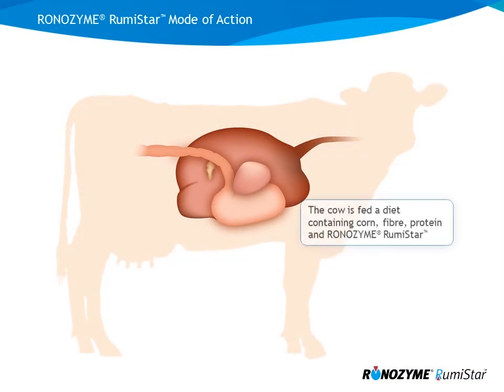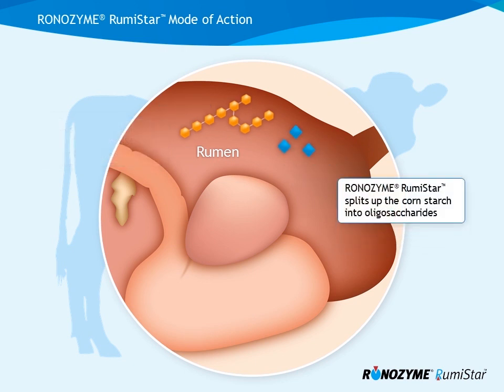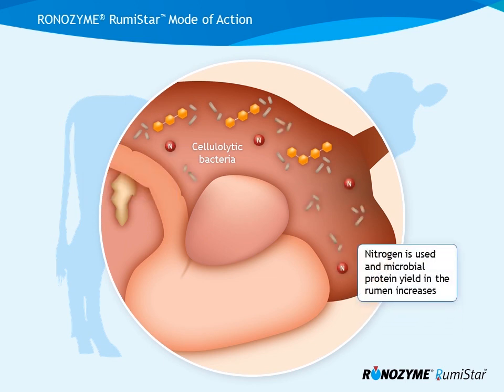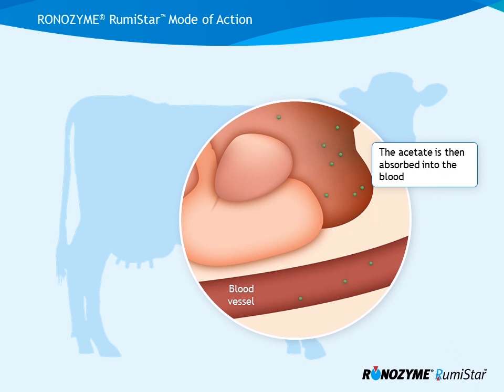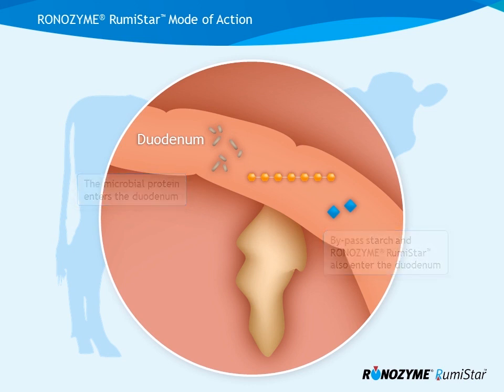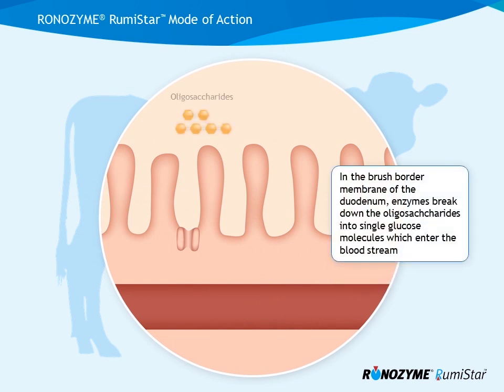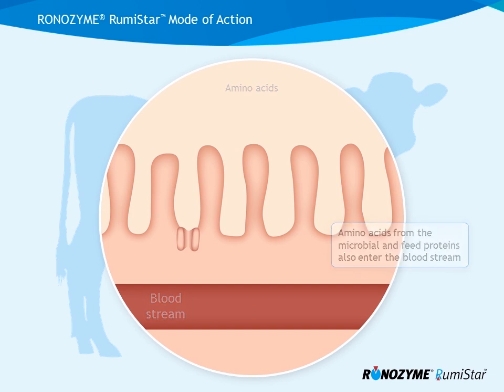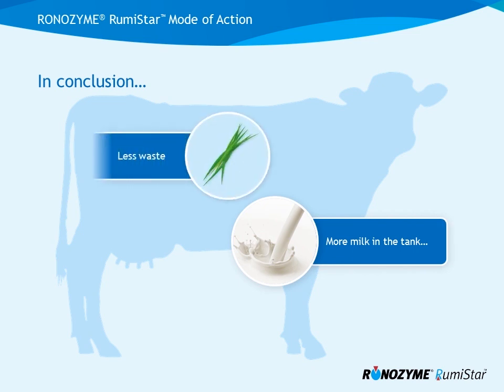The radical innovation for dairy cows in early lactation: RONOZYME® RumiStar™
Getting more milk from a given amount of feed is the goal of all dairy farmers. RONOZYME® RumiStar™ is a pure amylase, it releases more of the starch energy in corn-based rations. This provides more starch energy to the animal and also increases forage digestion. As a result, cows make better use of their total diet and can allow increased forage use, which reduces feed costs.

Where cows are fed RONOZYME® RumiStar™, the response has been an extra 1.5 kg more milk with no increase in feed intakes – a significant rise in milk efficiency and financial returns indeed.